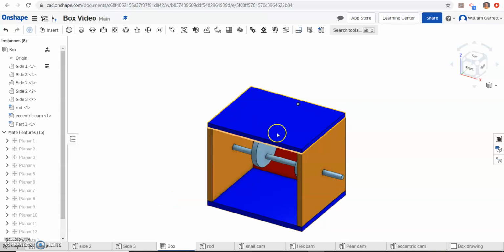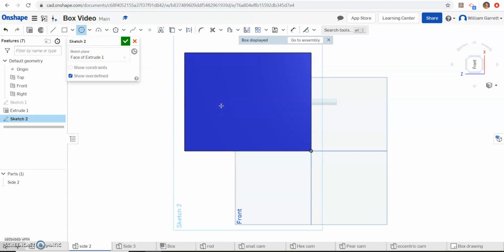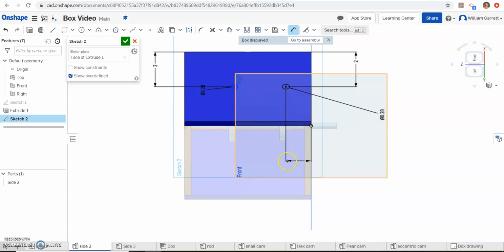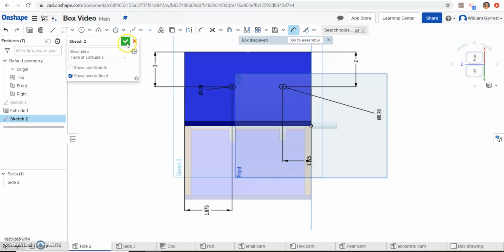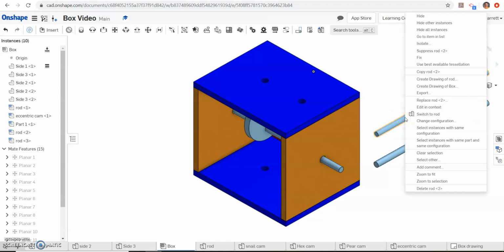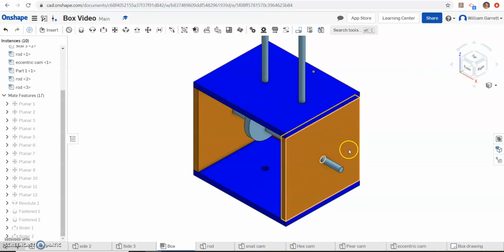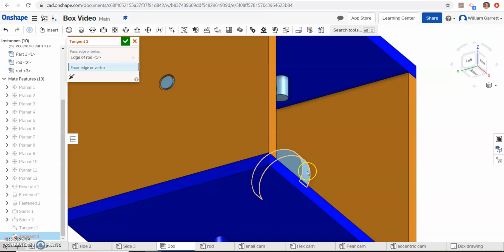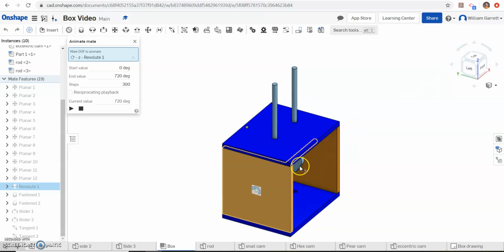Adding follower rods to automata box and constraining to cams using Onshape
Video shows how to add and constraint follower rods to an automata box using slider mates with Onshape.  Then how to constrain rods to cams with tangent mates to give up and down motion.